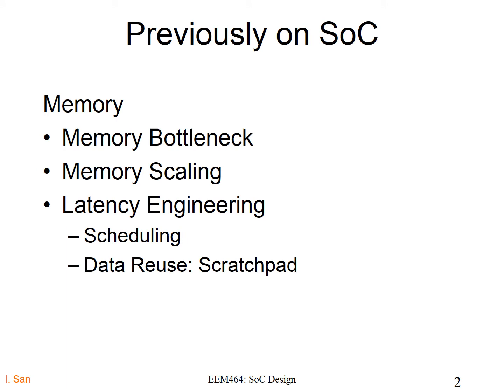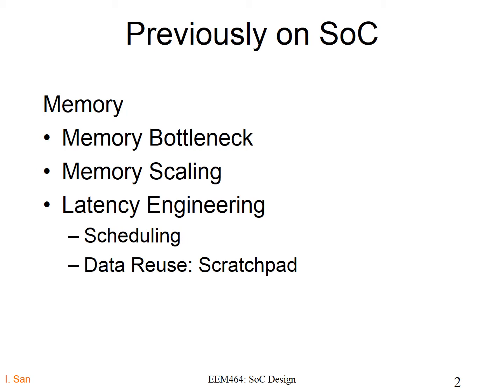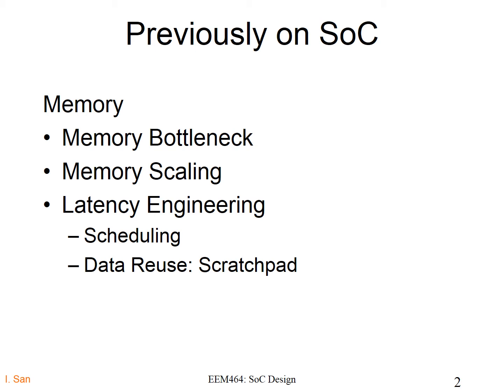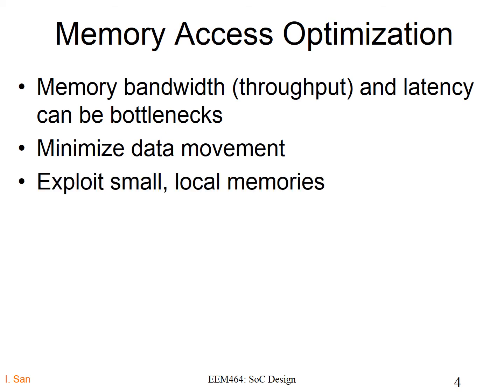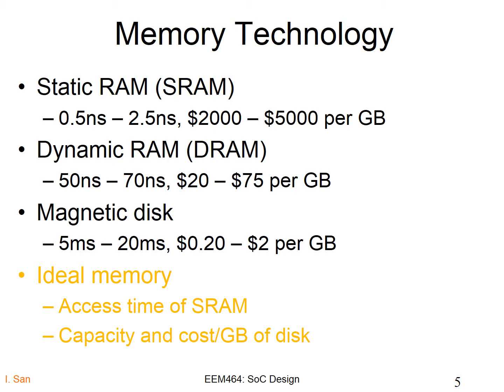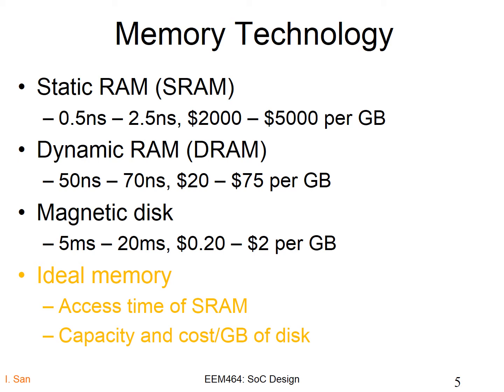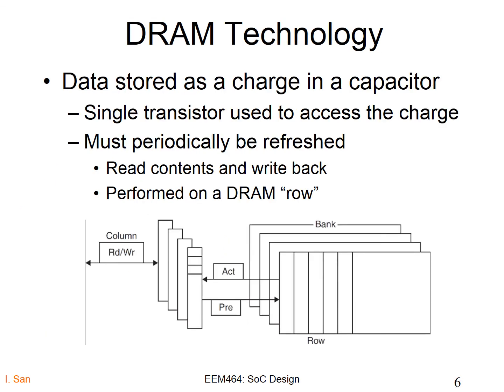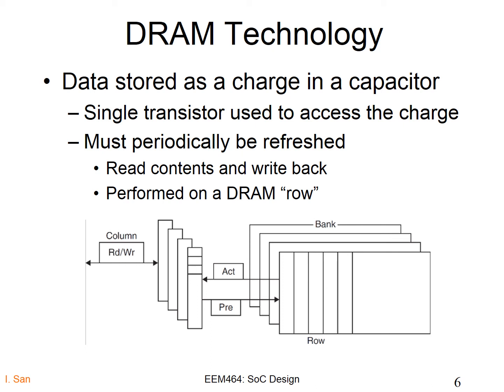Memory Access Optimization part1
Memory access optimization:
Review of previous class
Memory Technology
DRAM Technology